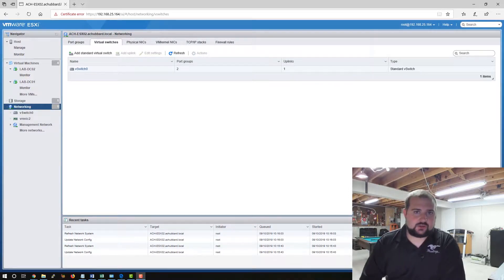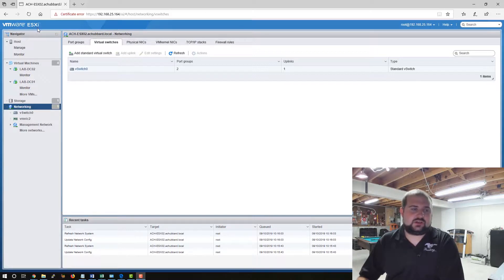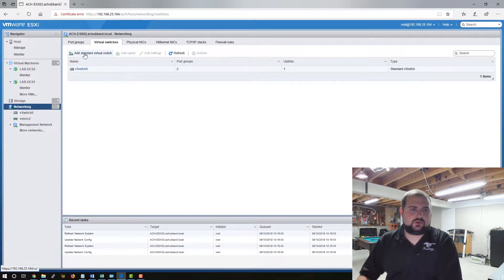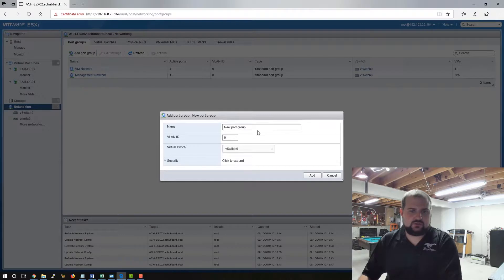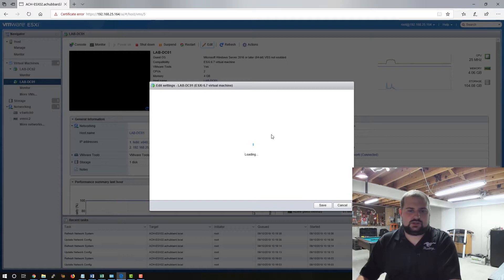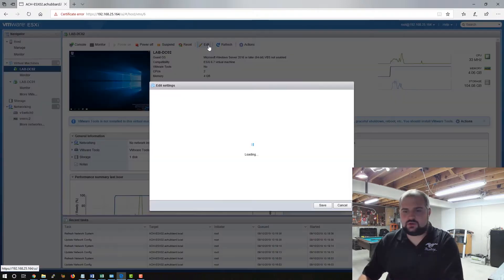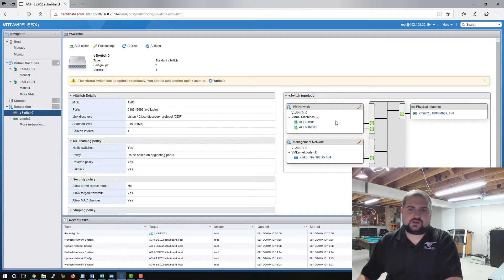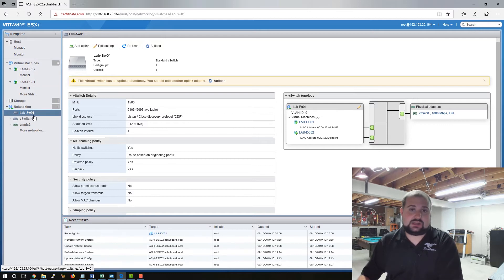How to Create a Virtual Switch and Port Group in VMWare ESXi 6.7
In this tutorial we work in our homelab environment to create a virtual switch and port group within VMware ESXi 6.7.